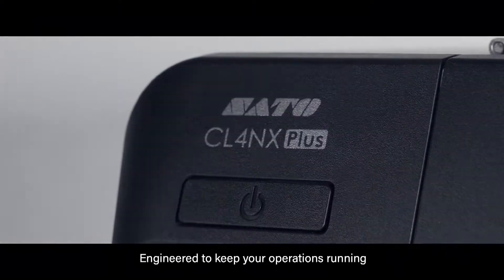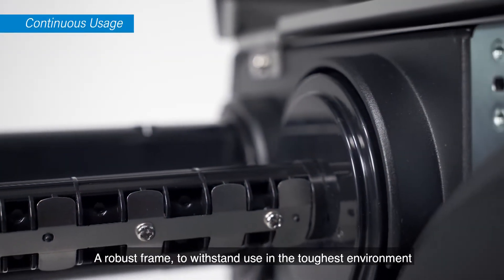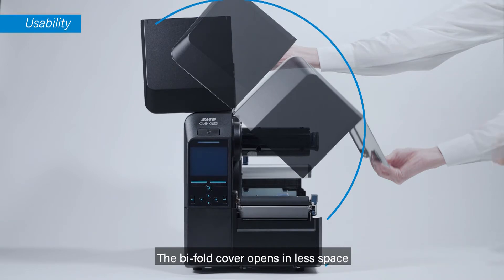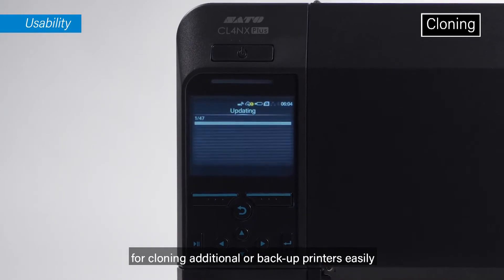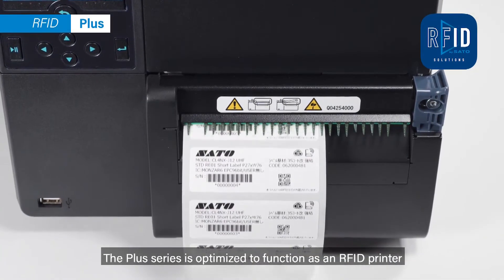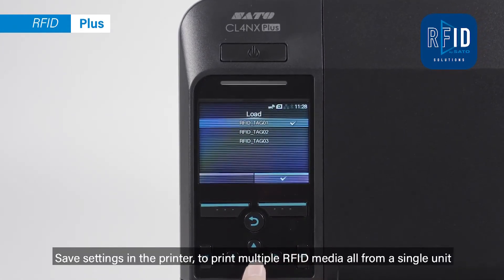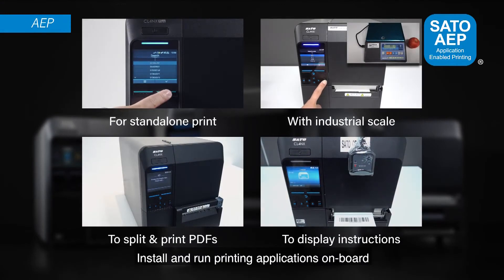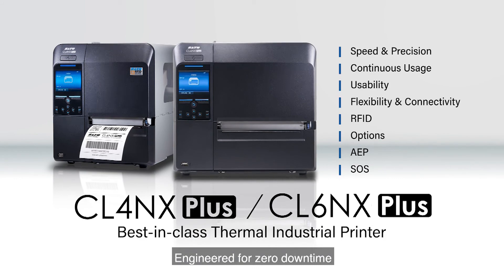CL4/6NX Plus Industrial Thermal Printer Series - Introduction